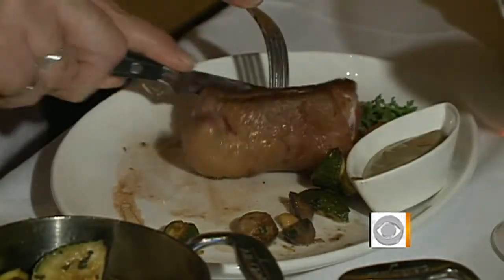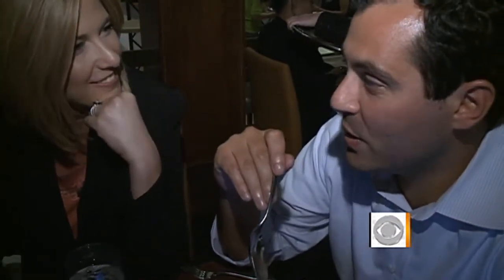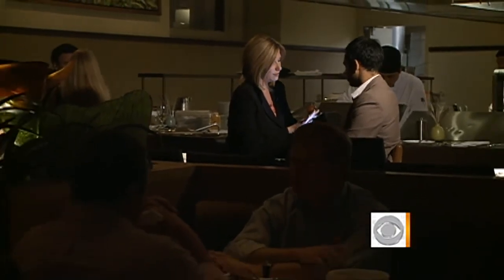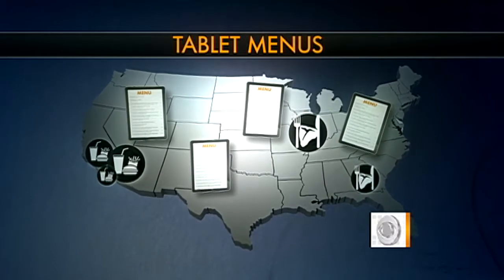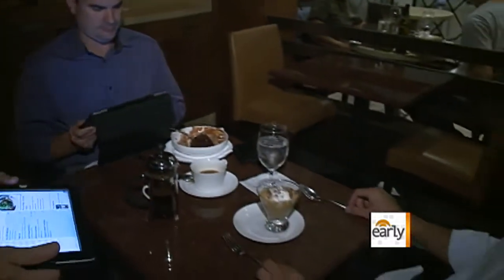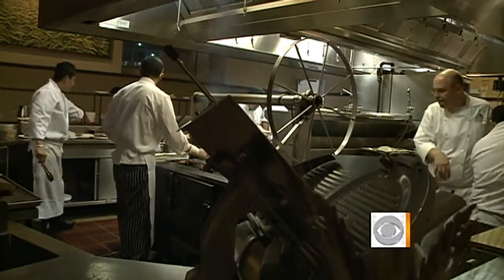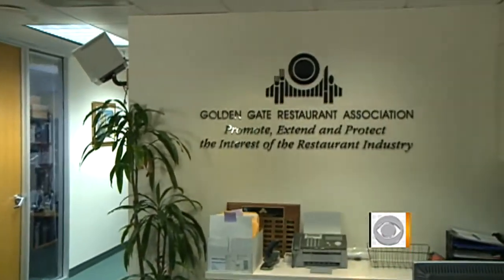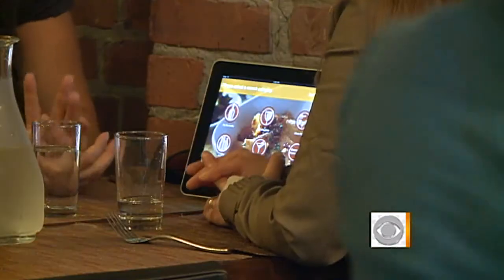Restaurants next tablet users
Restaurants all over the country are trying tablet devices as a new way for patrons to order and get filled in on their food. Julie Watts reports.